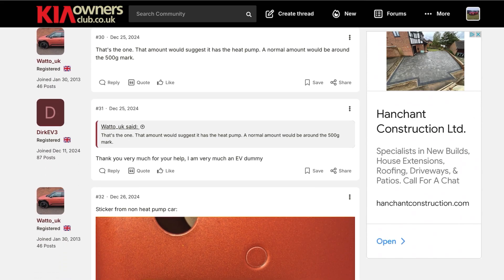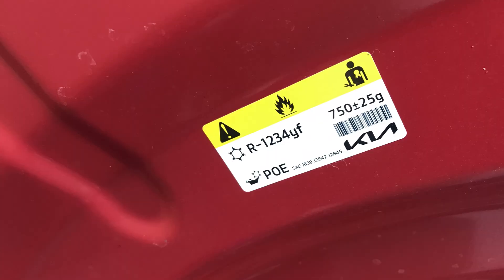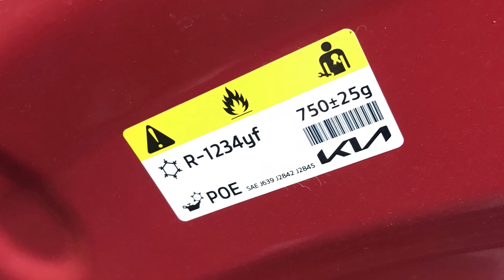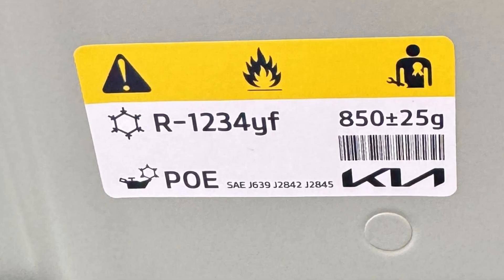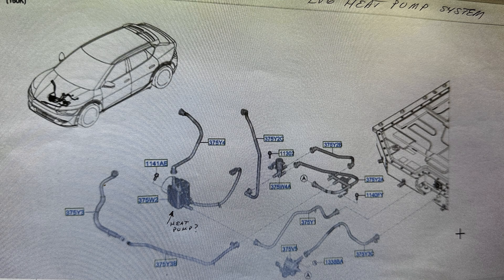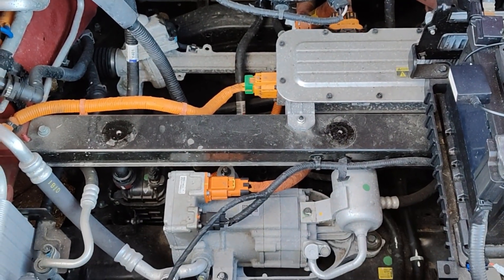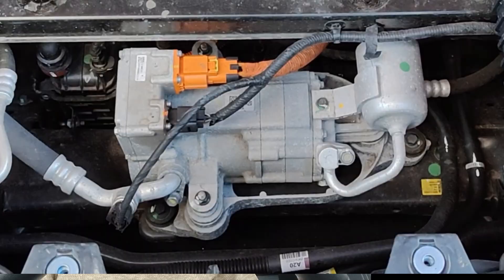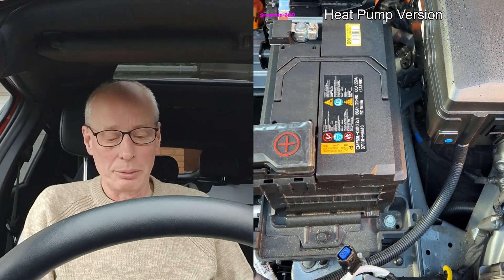How to tell if your Kia EV6 has a heat pump (also Kia EV3)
I discuss how to easily & quickly you can determine if your Kia EV6 or Kia EV3 has a heat pump.
I also show you the differences under the frunk.
All methods of heat pump determination are discussed

Orange EV3 Non Heat Pump Image Credit: WattoUK

Sell your car in the UK on Motorway.co.uk and share half of £100 Amazon Vouchers

Or give superthanks

Timecode
00:00 Titles
00:04 Intro
00:15 How to determine if you have heat pump the easy way
01:57 Taking the drunk out method
02:16 Heating system diagram
02:29 EV6 non heat pump version
02:34 EV6 heat pump version
02:38 EV6 Heat pump Side by side comparison
02:50 Close up of heat pump pipes
02:55 Close up of NON heat pump pipes
03:03 Video of Heat Pump version with Frunk removed
03:23 Outro
03:37 Endscreen